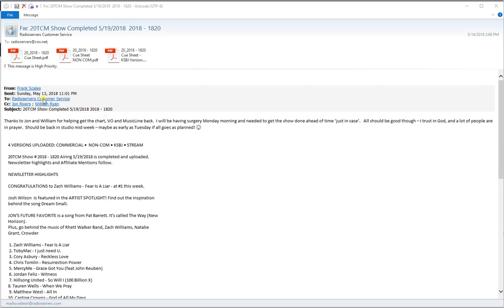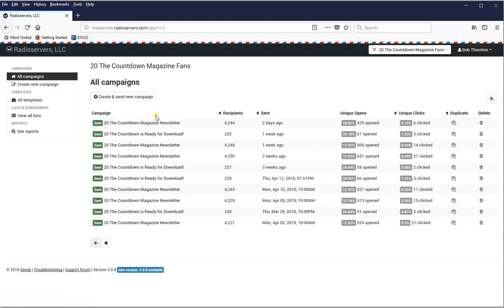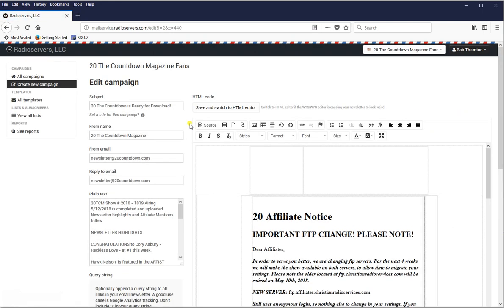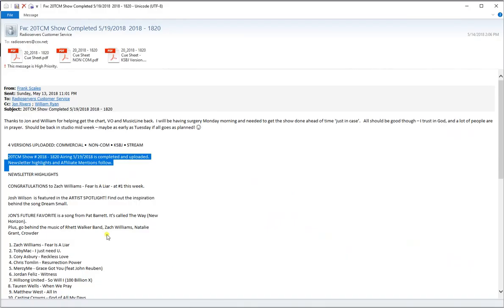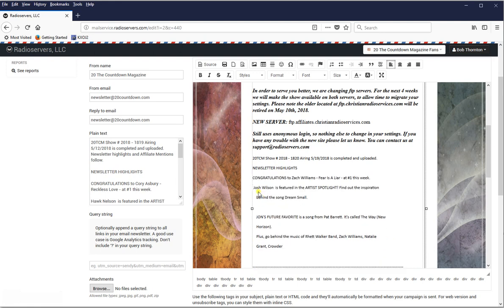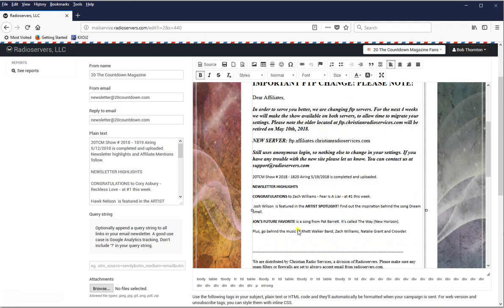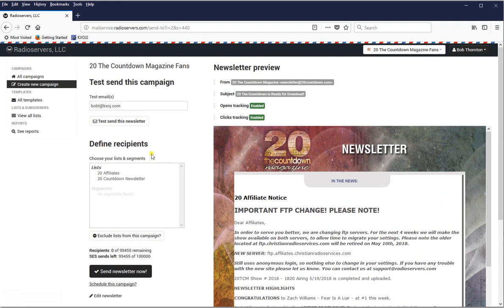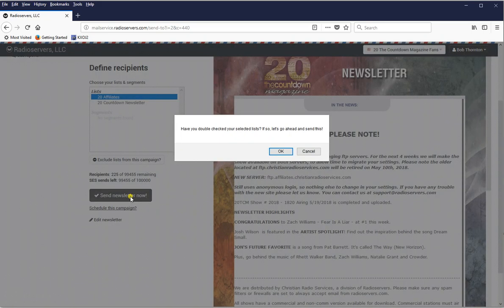20 Newsletter Part 1 - Affiliate notice email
sending affiliate notices